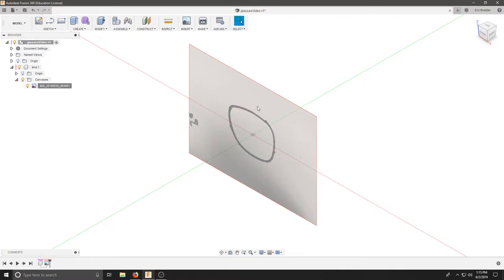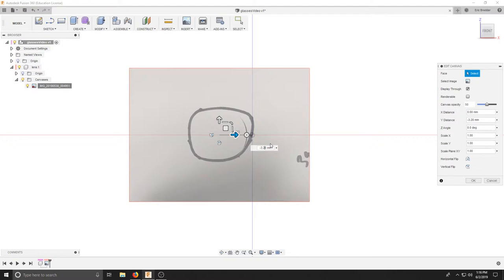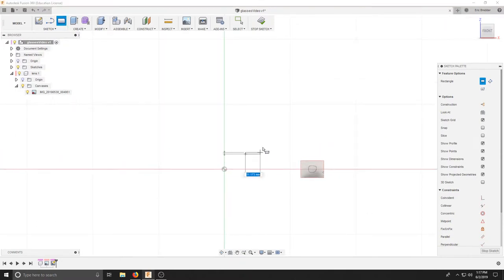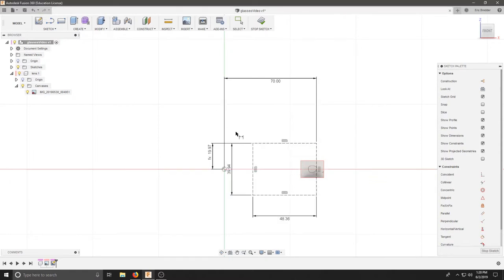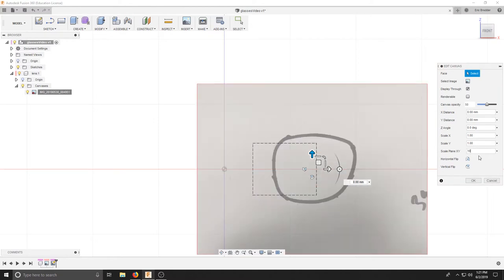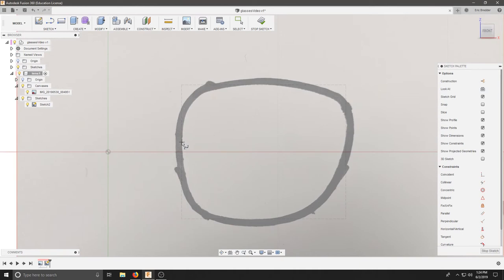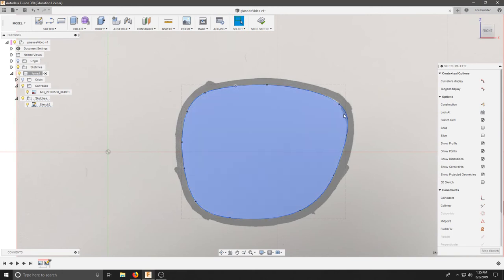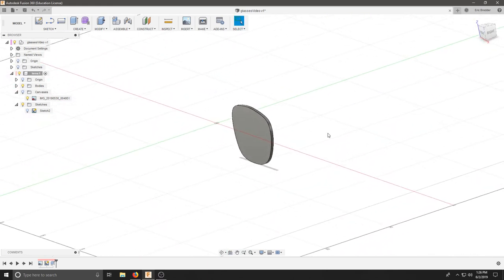STEM in Motion: 2 - Tracing Images Using the Spline Tool in Fusion 360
After a unique image is imported, we will trace the shape of the lens using the Spline tool in Fusion 360.